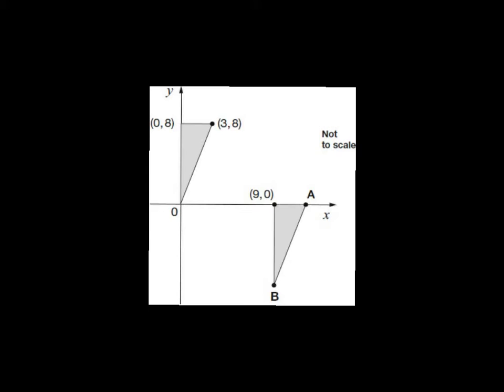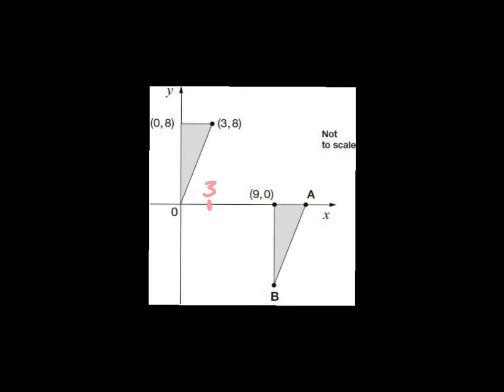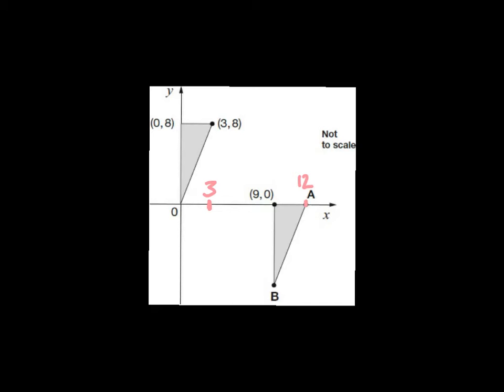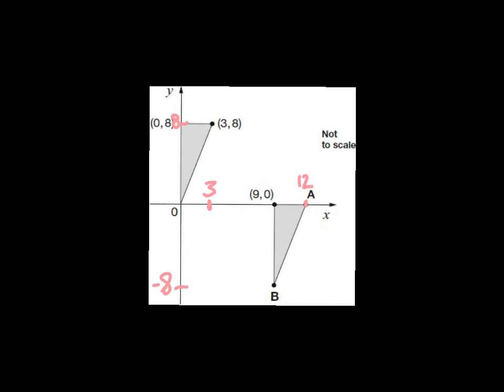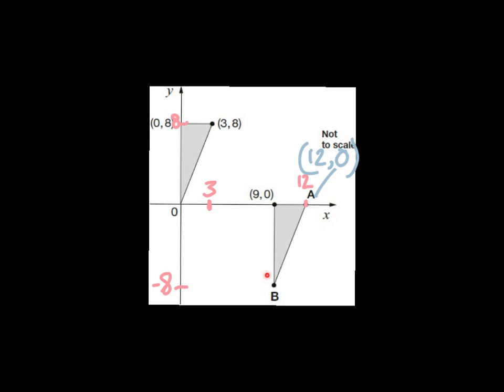Making jottings with negative value coordinates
How to solve even harder coordinates problems.